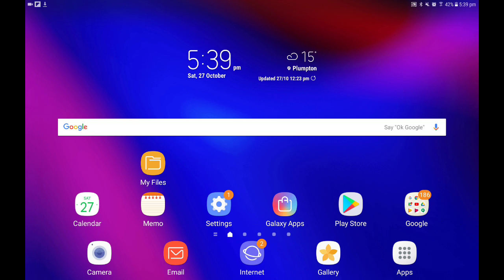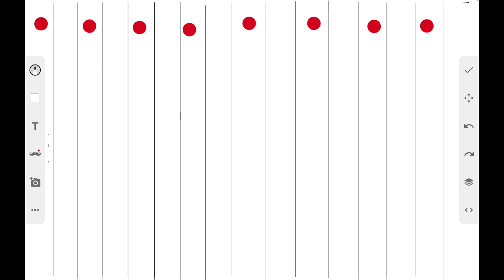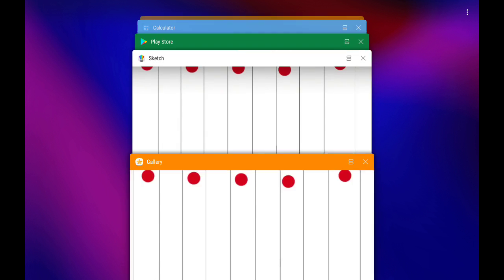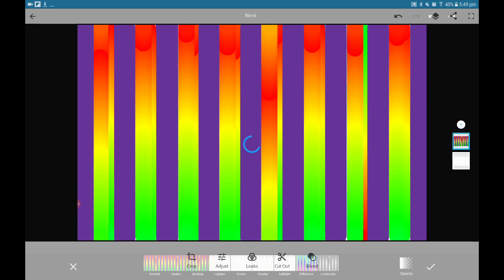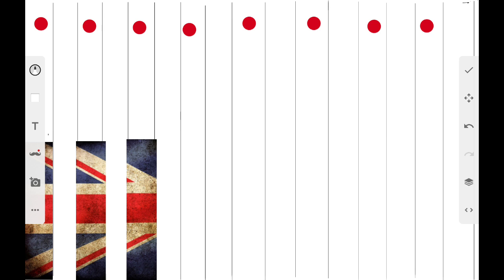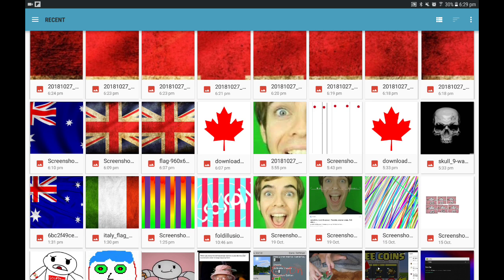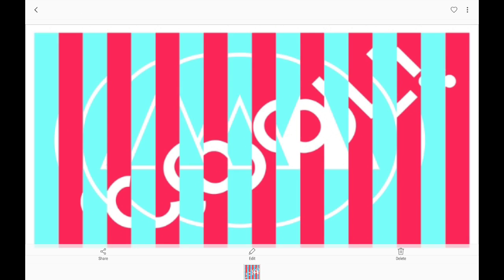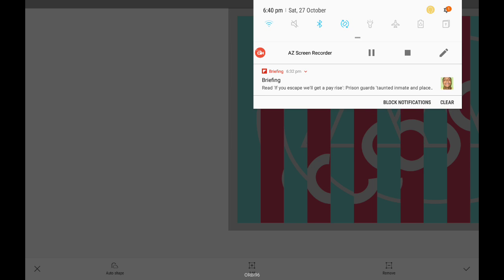How to make a fold illusion.